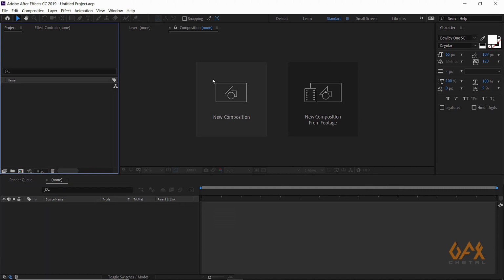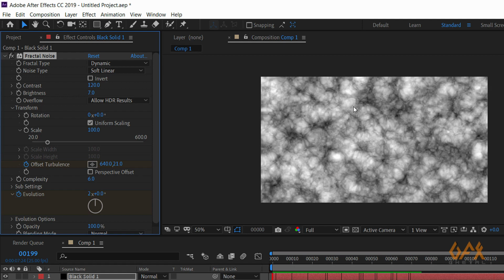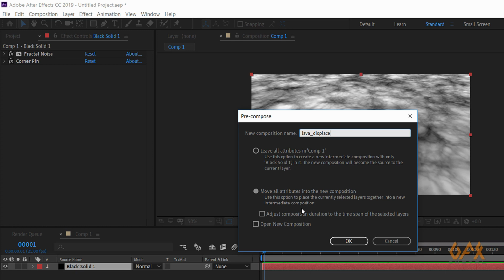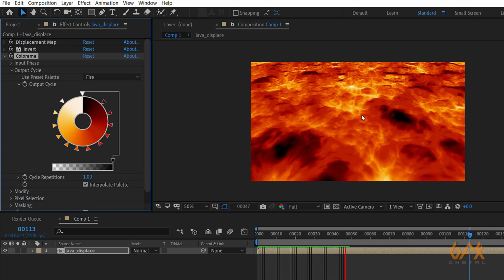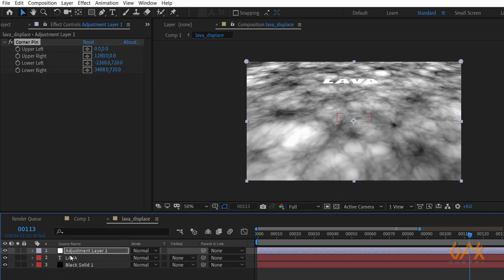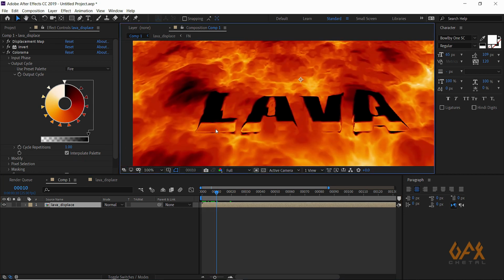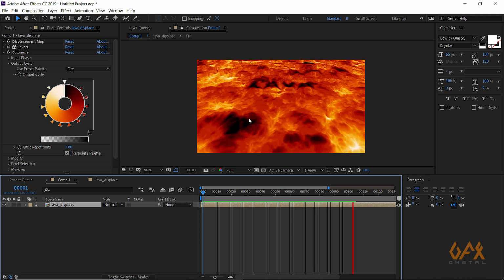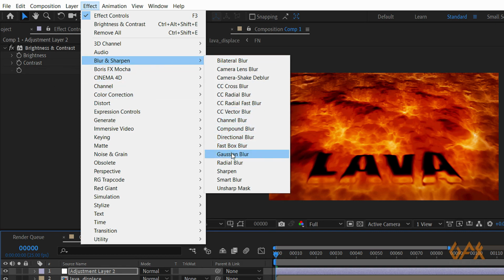Create Floating Text on Lava in After Effects: Tutorial Using In-Build Tools and Pre-Compositing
In this tutorial, you will learn how to create a lava effect and floating text entirely within After Effects, using only the built-in tools. You'll be able to create a dynamic and eye-catching animation that's perfect for titles, intros, and other projects.

The tutorial will guide you through the process of creating the lava effect using shape layers and layer styles, and then animating it to give it a realistic, flowing motion. You'll also learn how to add floating text that appears to be hovering over the lava, using masking and pre-compositing techniques.

By the end of this tutorial, you'll have a solid understanding of how to create complex animations in After Effects using a variety of tools and techniques. You'll also learn the concept of pre-compositing and nesting, which can help you streamline your workflow and make your projects more organized.

Whether you're a beginner or an experienced user, this tutorial will help you take your After Effects skills to the next level and create stunning animations that are sure to impress.